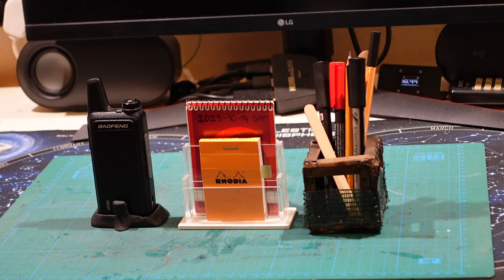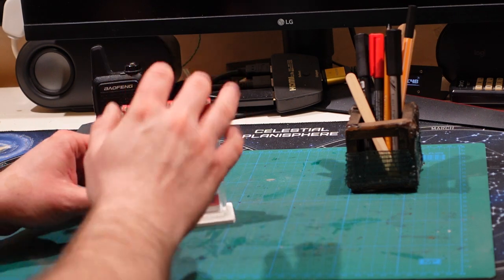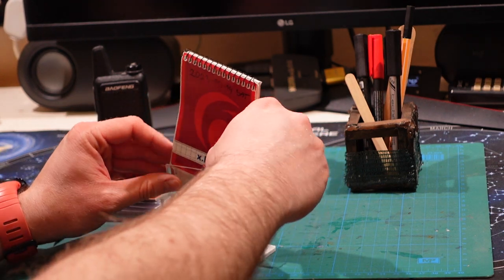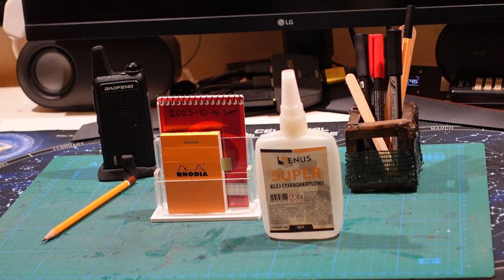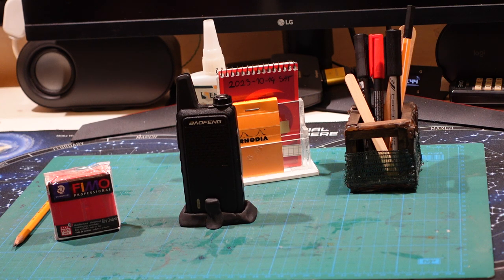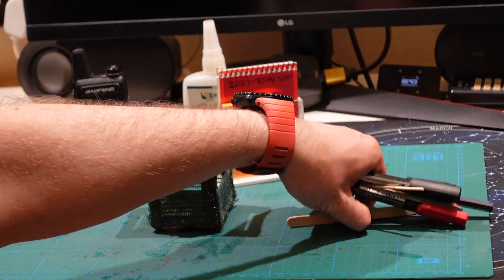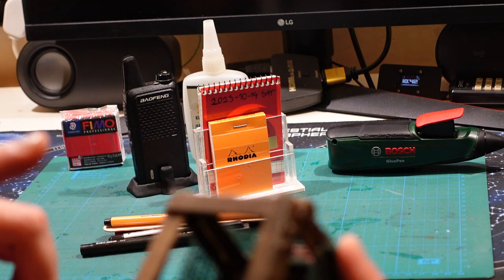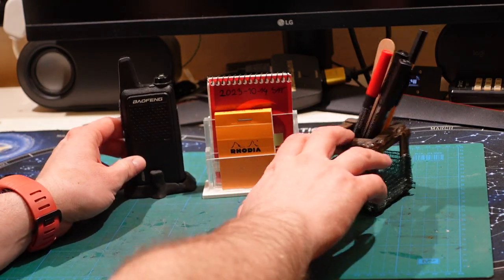2024-01-25 3-in-1 Small Things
"You can only get better with practice". I need a lot of practice. Especially in the "non-scripted video making" department. And still no editing what-so-ever. Die Hard.

The projects here are what I call, for a lack of a better term, "small furniture". Like door knobs, when done right they do blend into the background and just make your life incrementally better.